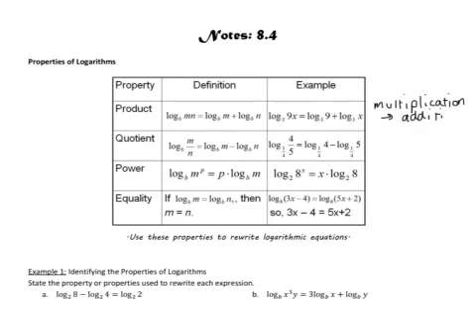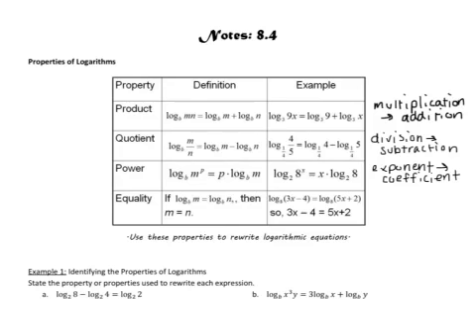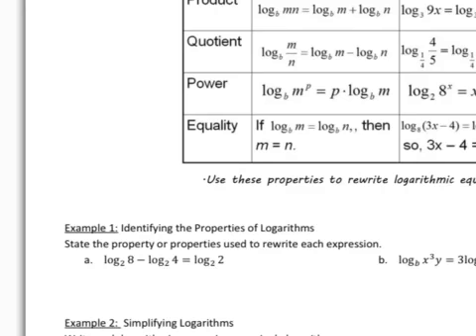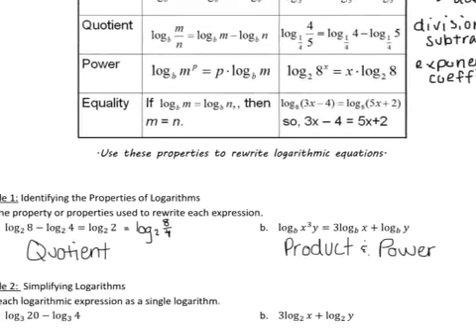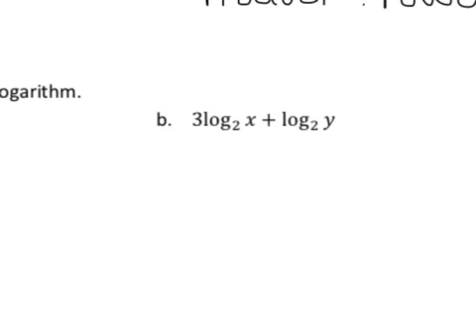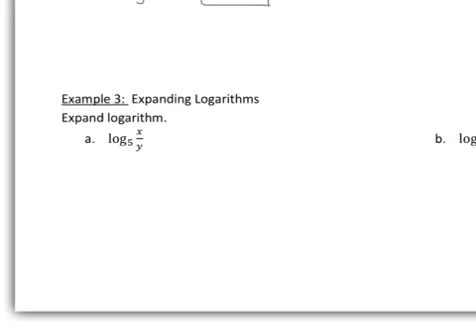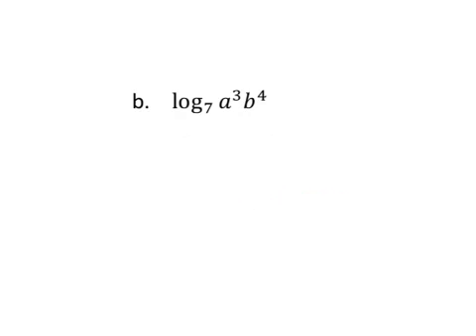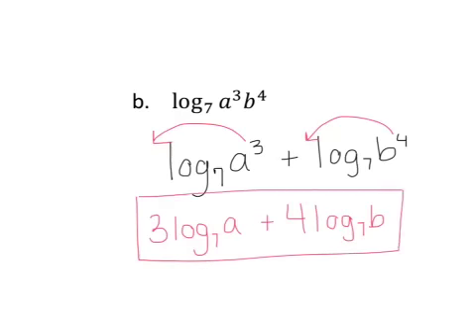8.4 Notes Part 1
PreAP 3/27/14